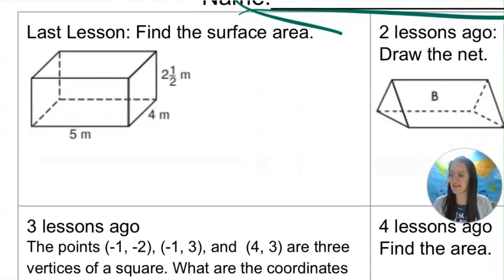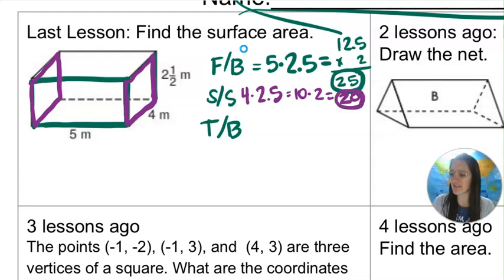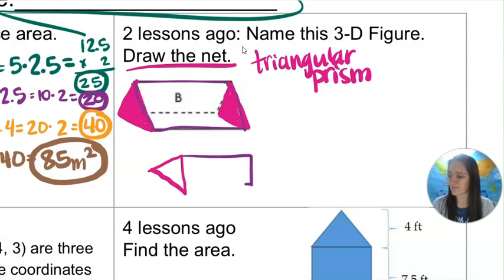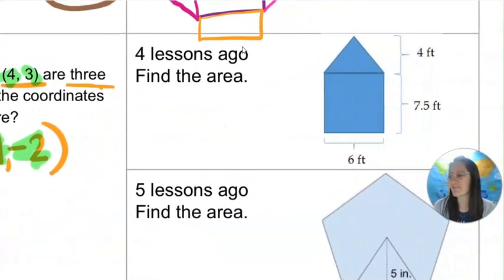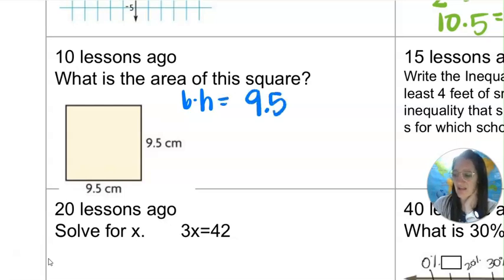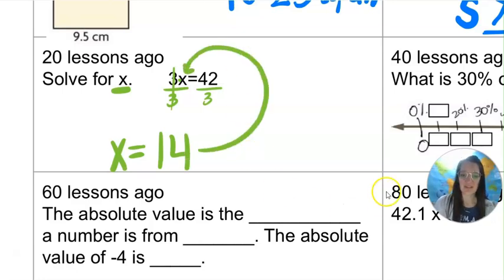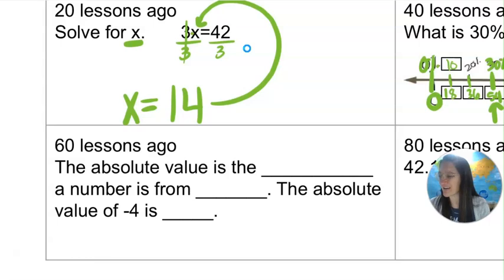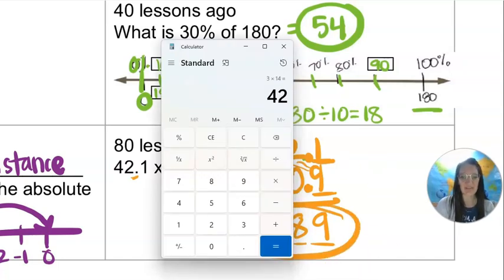Pave the Trail: Day 91